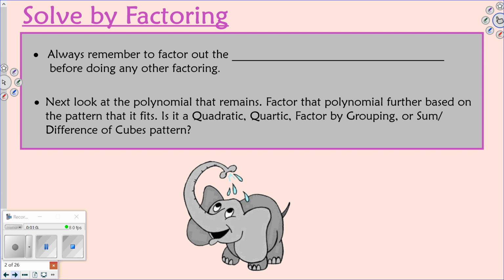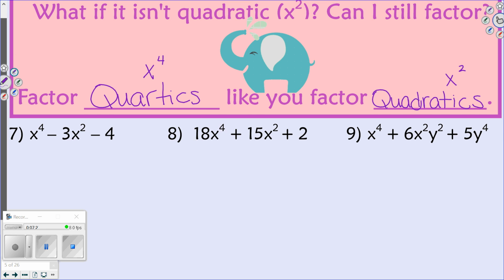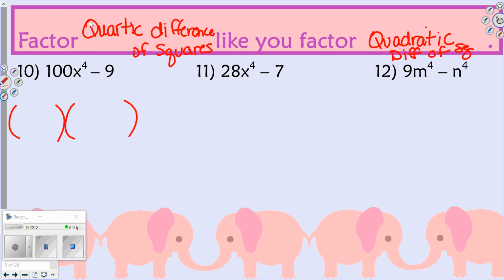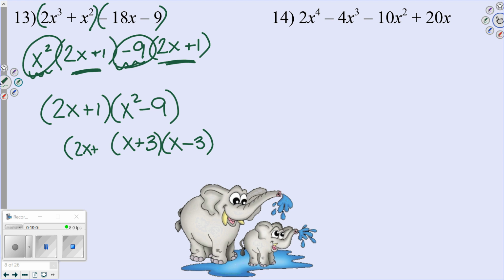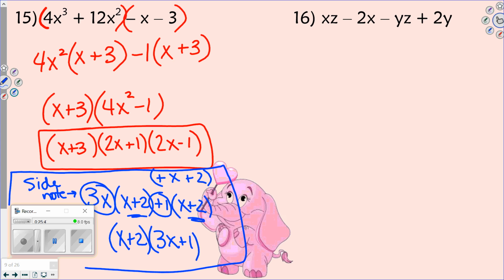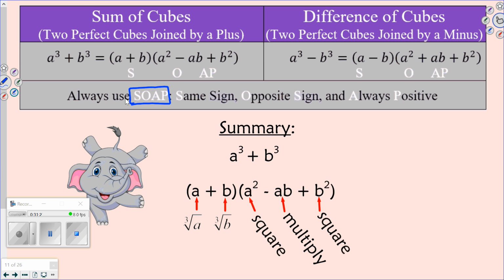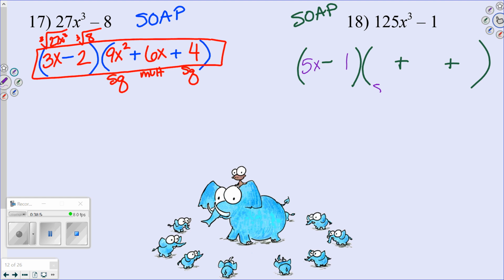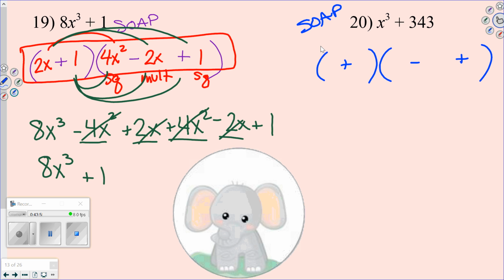5 3 day 1 video notes